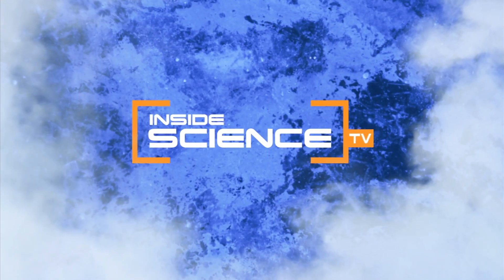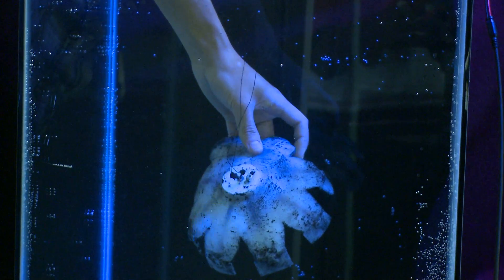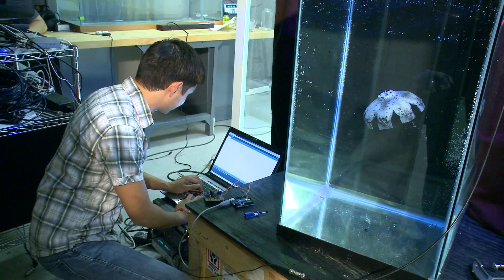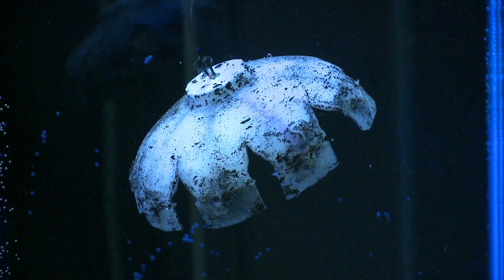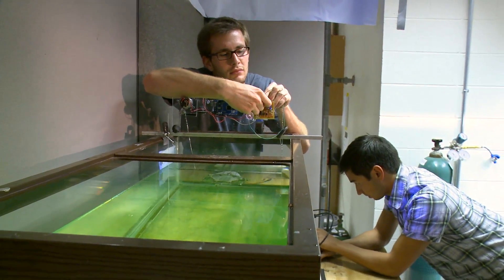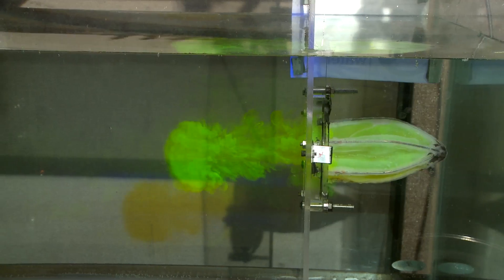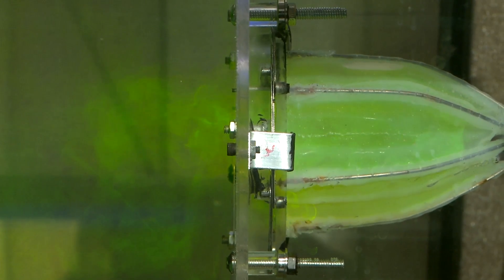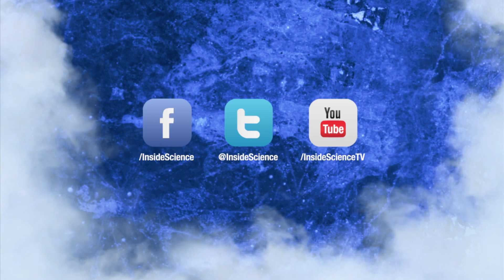RoboJelly Could Cruise Waters To Safeguard Ocean Environment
Engineers design jellyfish-like robot that could someday clean oil spills and detect pollutants.